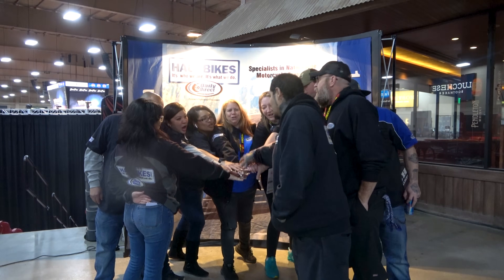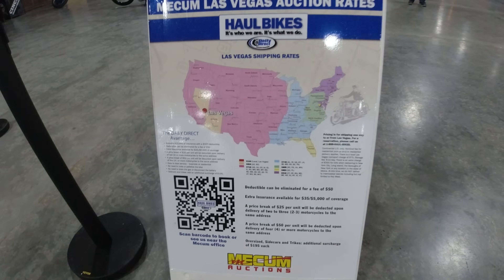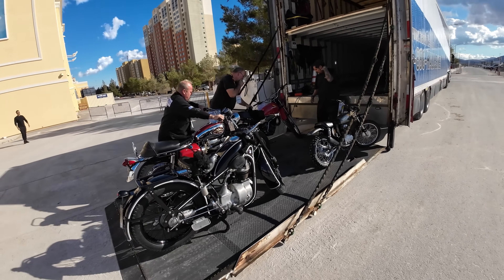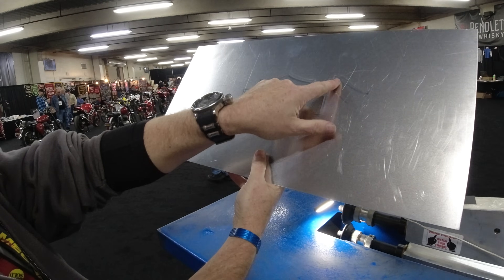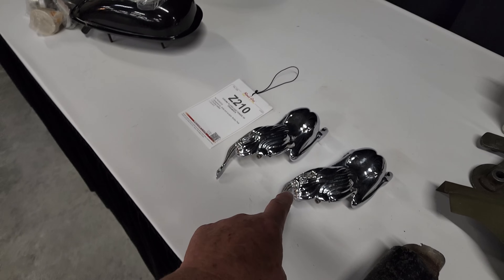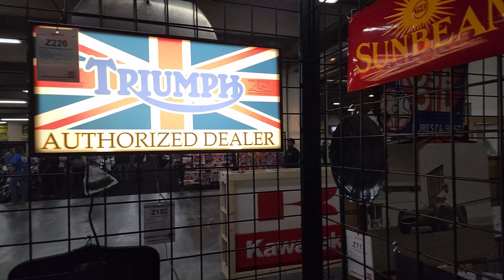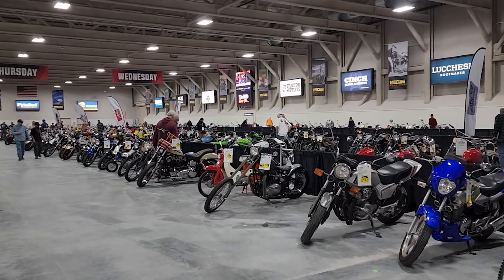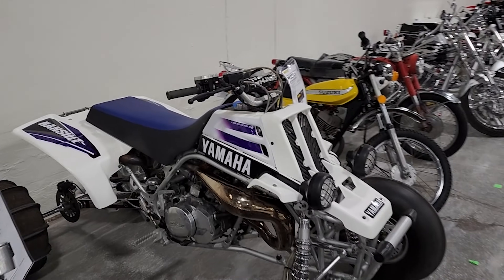Oh No, I Bought a 2nd Bike Day 3 Mecum Auction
Oh No, I bought 2nd motorcycle. Tam was in the Bathroom. Find out what I did. We also go to talk to Haul Bikes about how they work and deliver motorcycles in the United States. We will tell you and show you more about the auction. Oh, I bought a bunch of other stuff too Oh No!

Camera DJI Osmo Action 4
Green Screen
Camcorder Sony
Dji Cordless mics
Rode Camera mic
GoPro Camera mount
Go Pro chest mount
Go Pro Helmet mount
Soft box lighting
LED soft light
DJI Phone Gimbal 6
GoPro 8
Mac Air 15 inch
GoPro Selfie stick
Rode Camera mic
Mic cover

Use or code:   RVRH1031

FOLLOW USE:
Web Page: BobandTams.com
AMAZON STORE:

AMAZON STUFF: